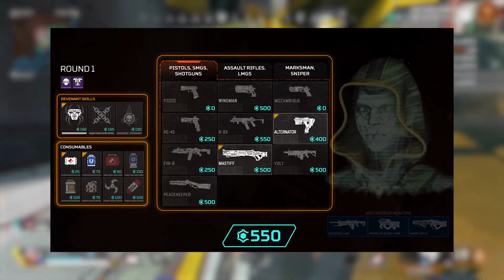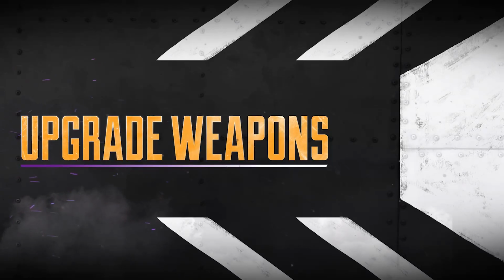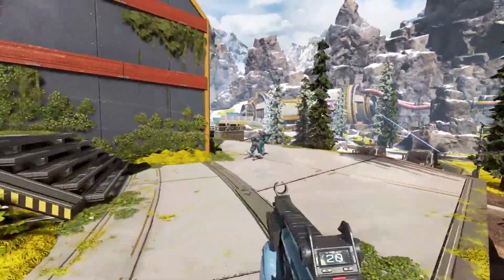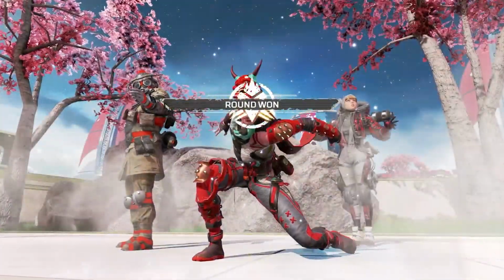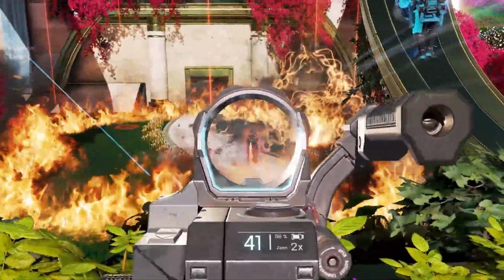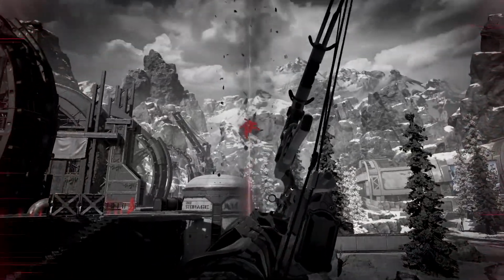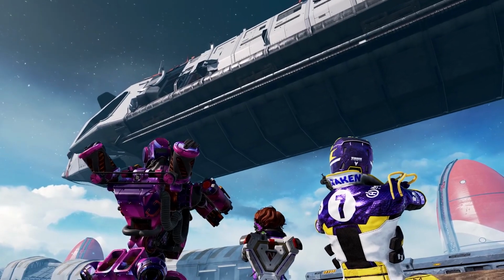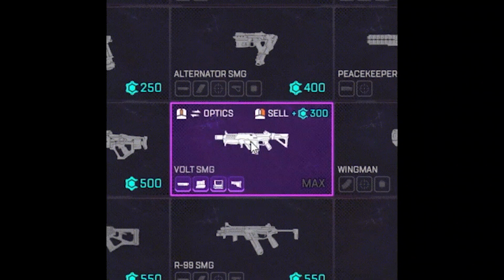Arena Mode FULLY REVEALED - New Details (Apex Season Legacy)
Purchase from Glytch using my code!
CODE: JMEYELS

JMeyels Here,
Apex Released the Arena Gameplay REVEAL today showing off all the new Features and Details for the Arena. How it works, how it looks, and all the New Details. Boceck Bow, Buy Menu, game system, upgrades, valk , etc. Everything you need to know and all the full details are here in this video!